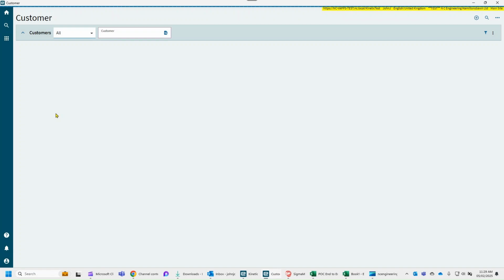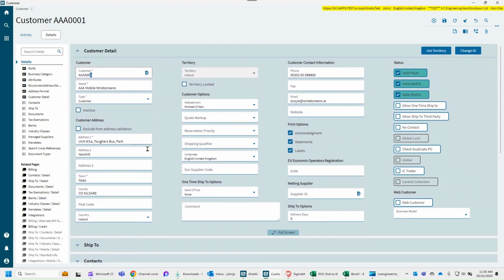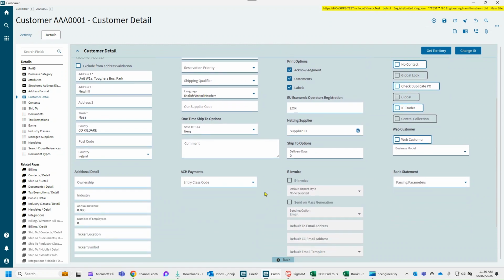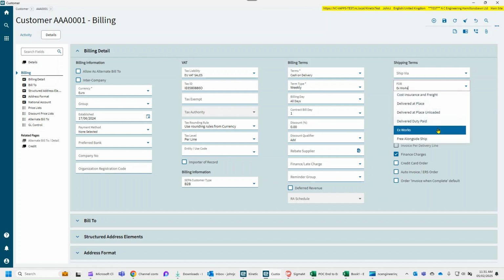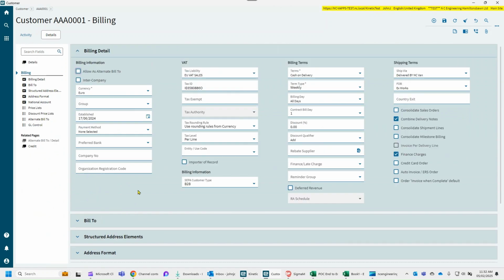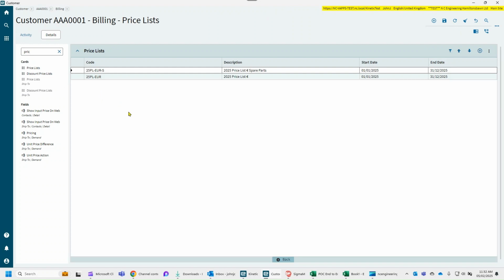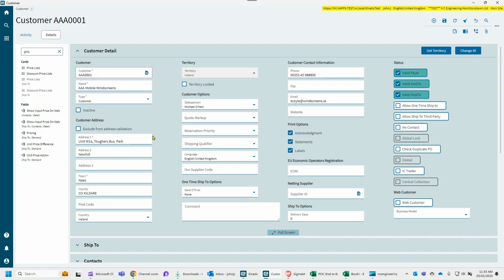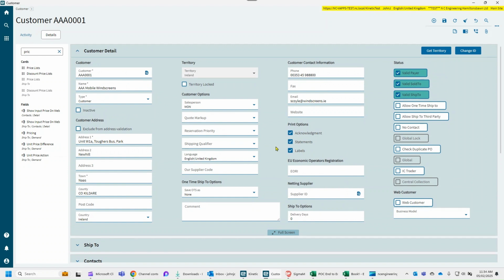Epicor Adding a new customer overview